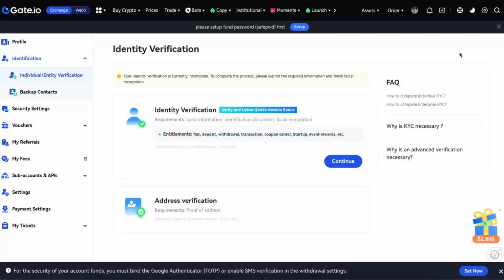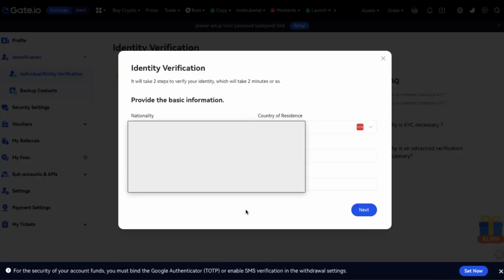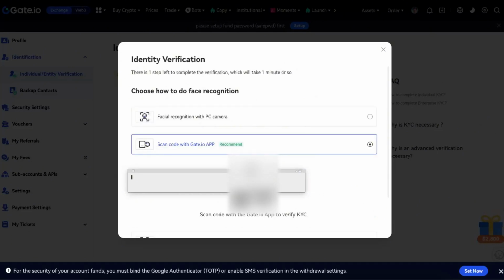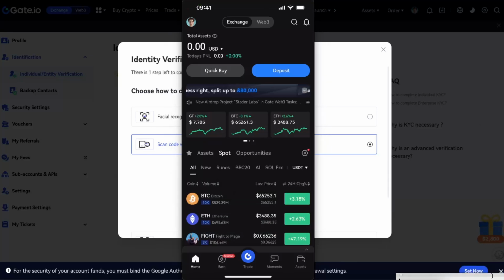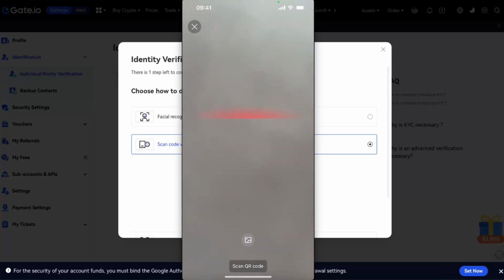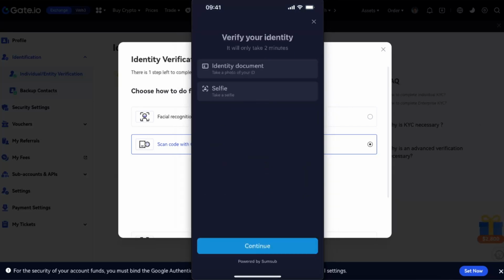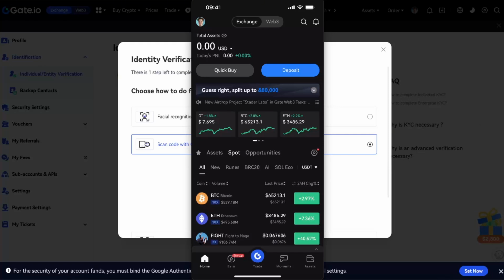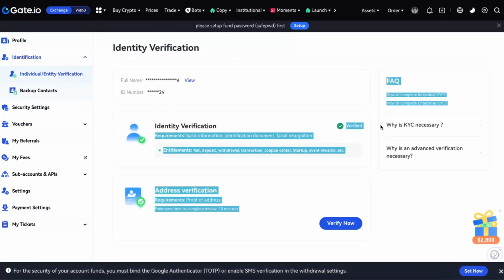Gate.io KYC Verification Tutorial 2025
In this video I show you Gate.io KYC Verification Tutorial 2025!